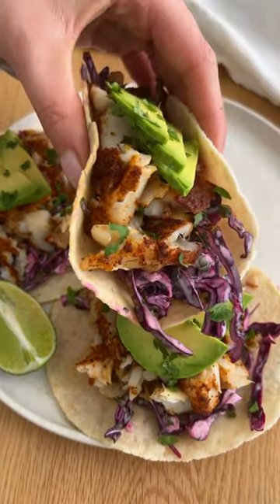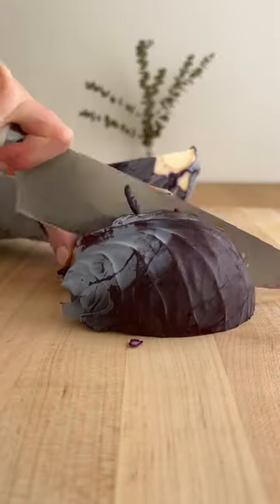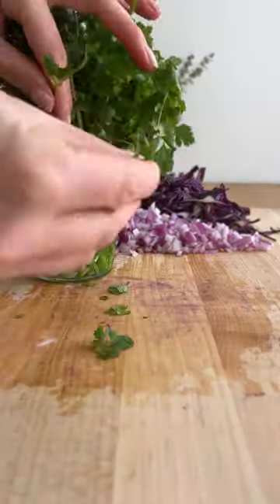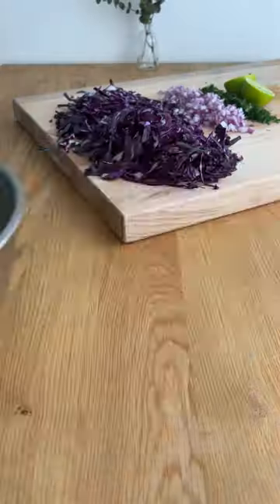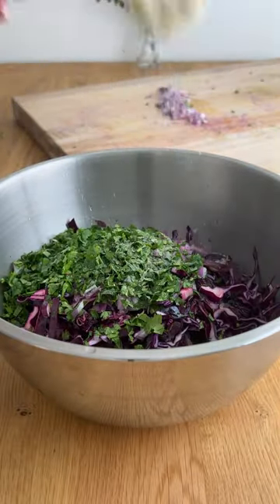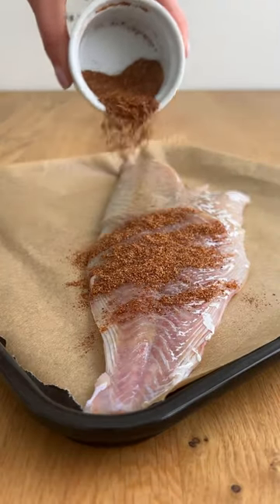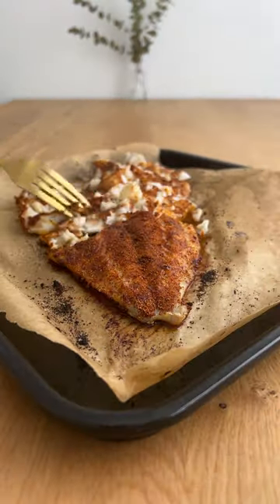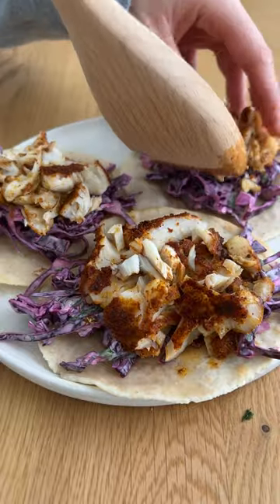The Best Air Fryer Fish Tacos | Gluten & Dairy Free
RECIPE (gluten free, dairy free):
-1 lb white fish (i usually use pollock)
-1 tsp chili powder
-1 tsp cumin
-1/2 tsp paprika
-1/2 tsp garlic powder
-1/2 tsp onion powder
-salt + pepper + cayenne to taste
-oil or cooking spray
for the cilantro lime slaw:
-3 cups shredded cabbage (or use a bagged coleslaw mix)
-1/3 cup chopped cilantro
-1/3 cup chopped red onion or shallot
-juice from 1/2-1 lime (i prefer it really citrusy so i use a full lime!)
-2 tbsp mayo (or try greek yogurt)
-squirt of sriracha
-salt to taste
to serve:
-almond flour or corn tortillas
-avocado
-cilantro
-lime

in a large bowl, add all slaw ingredients and toss to combine. preheat air fryer to 400F (or oven). mix together all the seasonings in a small bowl. pat the fish dry and coat each side with a little oil or cooking spray. sprinkle the seasoning on and rub it in. repeat on the other side. air fry for 7-10 mins (depends on the thickness of your fish - adjust time to make sure that the internal temp reads at least 145F). add your tortillas to the air fryer to warm them up. assemble tacos starting with slaw, then pieces of fish, avocado, cilantro and lime juice. enjoy!